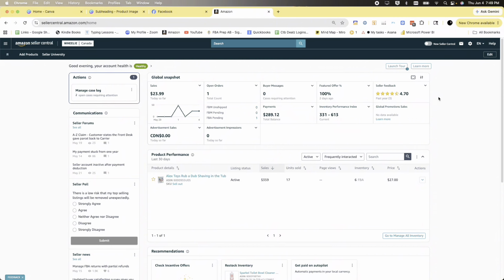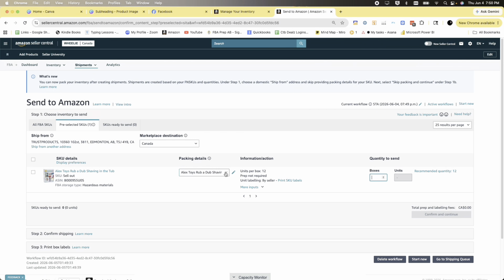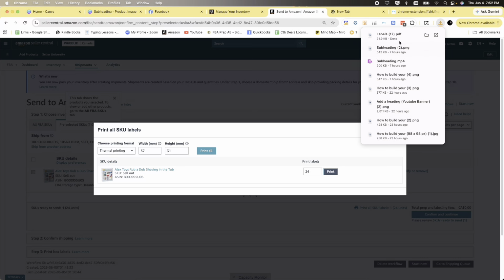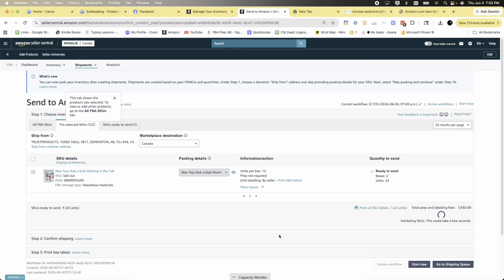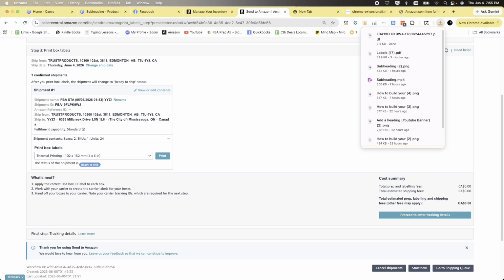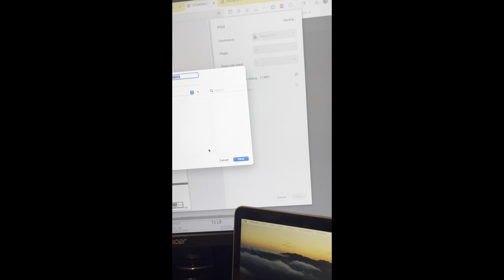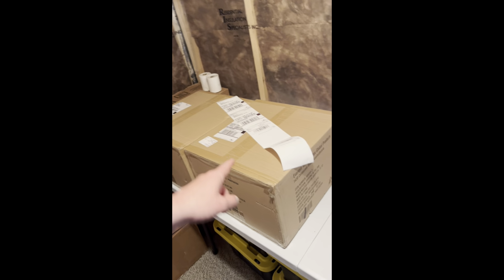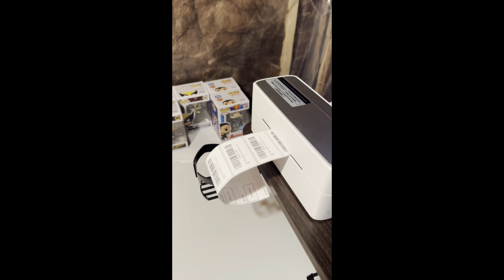Creating shipping plans on Amazon and packing your items from home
Streamline your home-based business by learning how to efficiently manage shipping plans, print accurate product and box labels, and professionally pack orders from home. This channel provides step-by-step tutorials to help you scale your operations, save time on logistics, and prepare your inventory for safe delivery.
What You'll Find Here: Shipping Plans: Step-by-step guides on how to build and organize your shipments (including FBA workflows for Amazon Seller Central).Labeling & Printing: Tutorials on creating and printing professional product barcodes and box shipping labels from your home office.Packing Mastery: Best practices for sourcing the right materials, securing fragile items, and assembling professional, ready-to-ship packages.Home Setup: Tips on setting up an efficient, ergonomic shipping station in a small space or home garage.